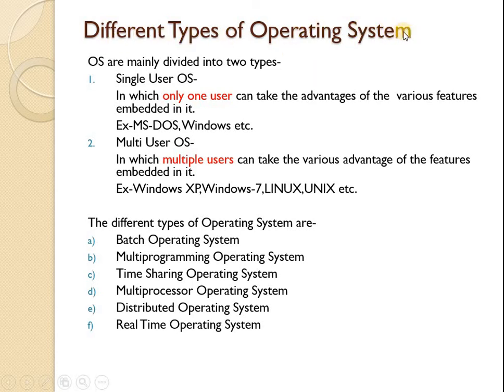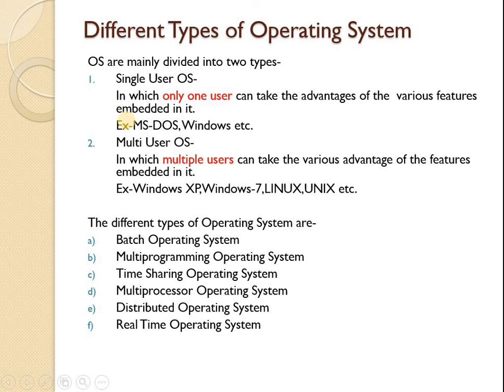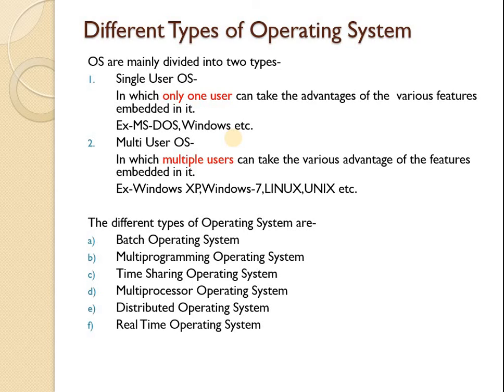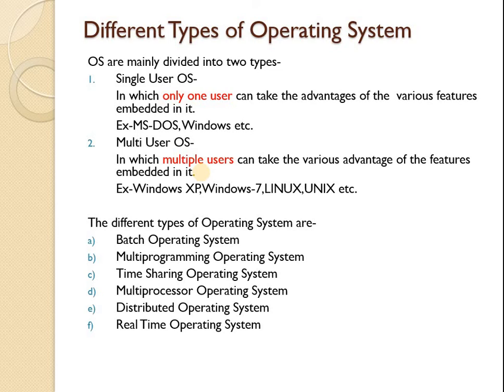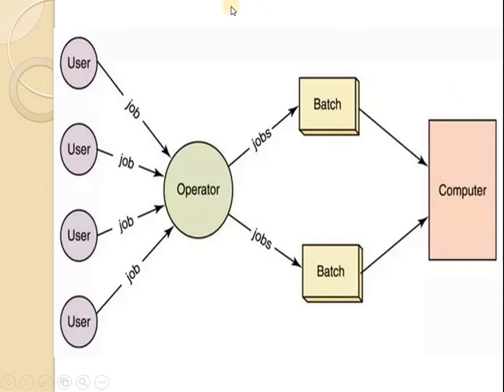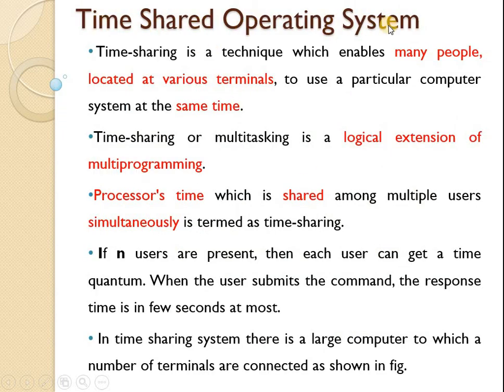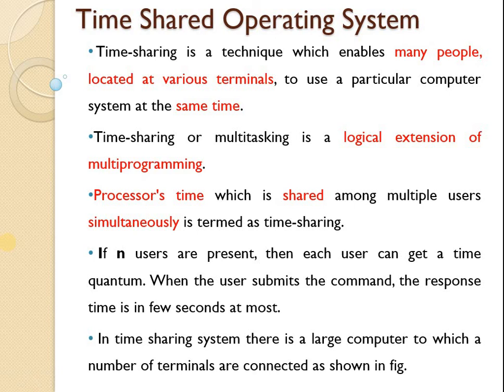Overview of Operating System session 2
Different Types of Operating System
Batch Operating System
Multi-programing,Multitasking,Time Sharing,Multiprocessor, Real Time ,Distributed System